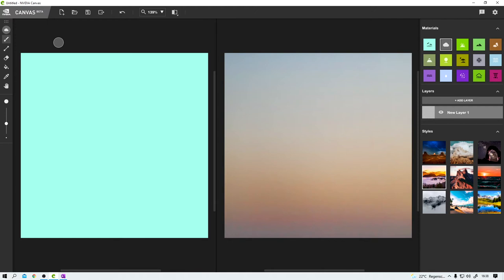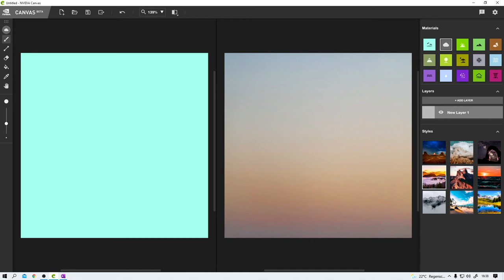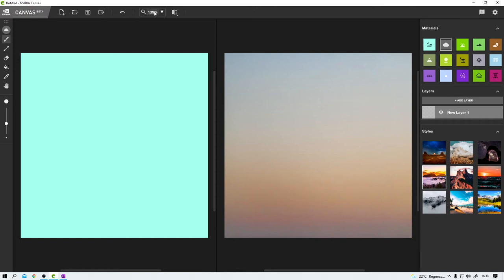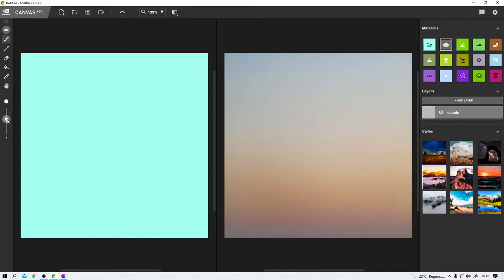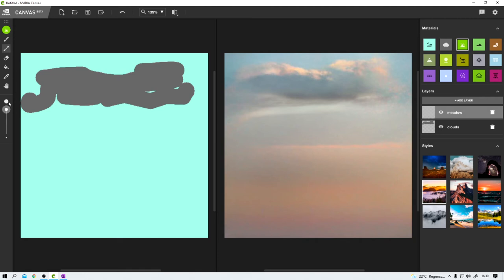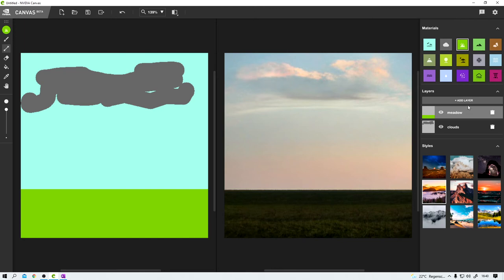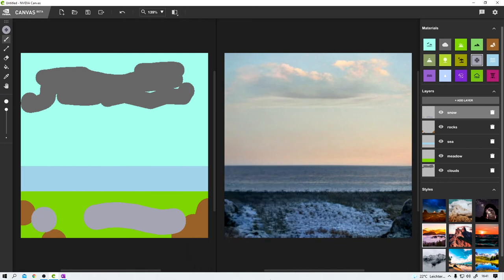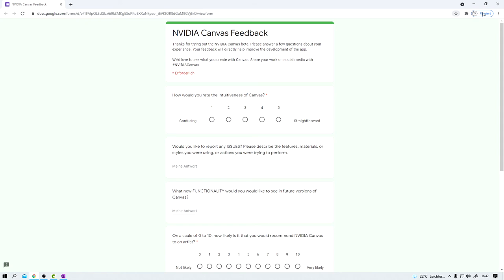Drawing with a mouse?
This video is a short introduction to Canvas. Canvas is a new and very interesting tool by NVIDIA. Currently the software is in Beta. But it works pretty fine. I haven't had any issues with it so far.
Canvas helps you to draw. It basically is drawing with the help of AI. Does this sound interesting? Then watch the video!

0:00 - Intro
0:39 - Overview of Canvas
1:51 - Painting with Canvas
3:44 - Styles
4:02 - Outro

Thanks everybody!!!